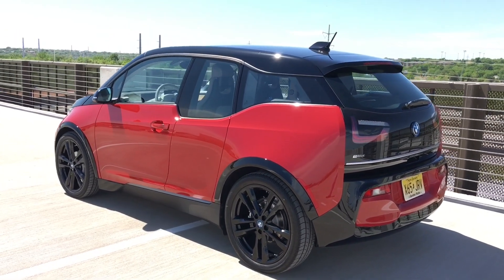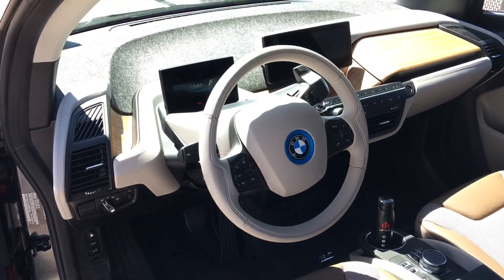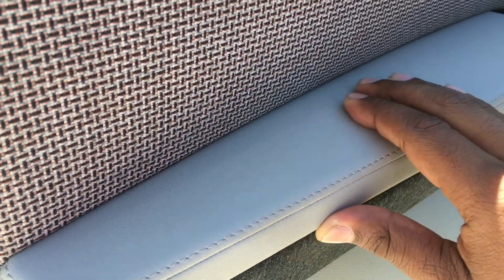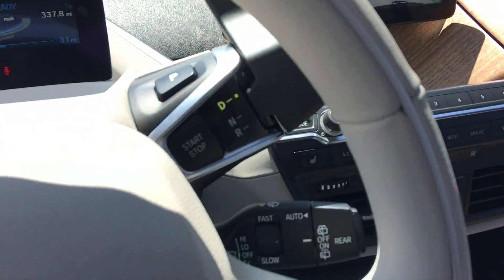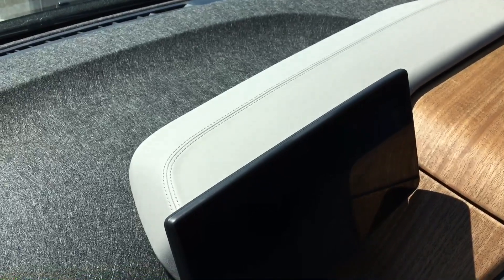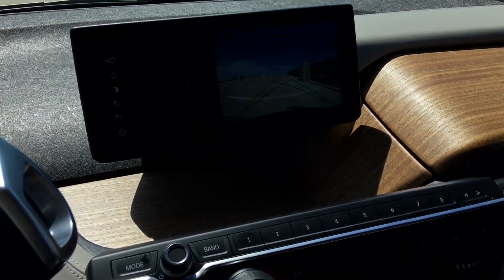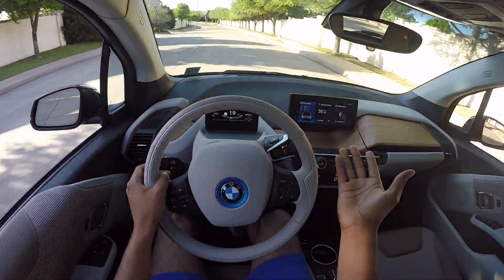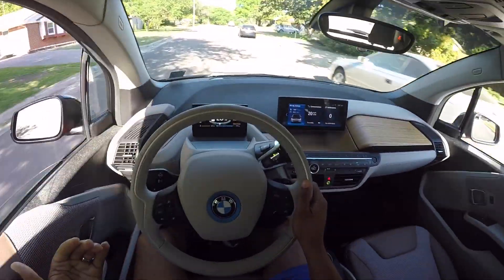Outdoor Electric Go-Kart!---2018 BMW i3(S) Review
This car definitely has some soul to it! Whether you like it's looks or not, this car is definitely NOT BORING! Hope y'all enjoy my review of BMW's quicker version of their already potent electric hatchback! :) :)

***THANKS BMW USA FOR SENDING ME THIS CAR TO REVIEW! CLICK THE LINK BELOW TO SPEC OUT YOUR OWN i3!***

Check out the artist for the intro song below!!